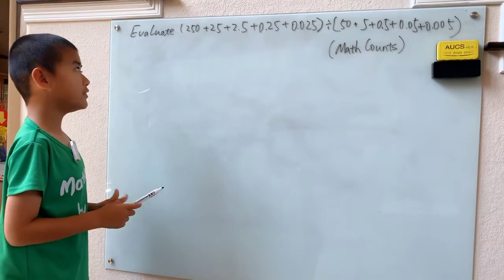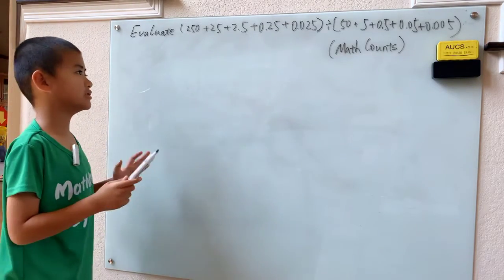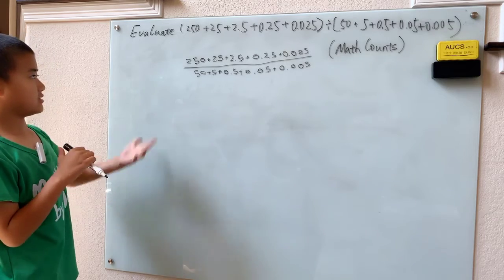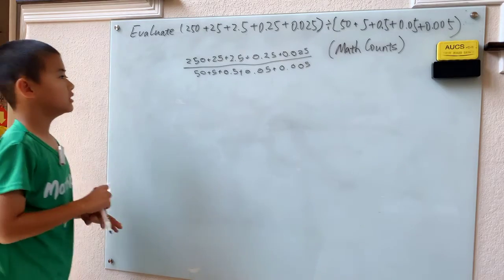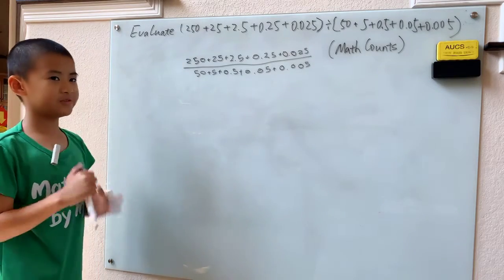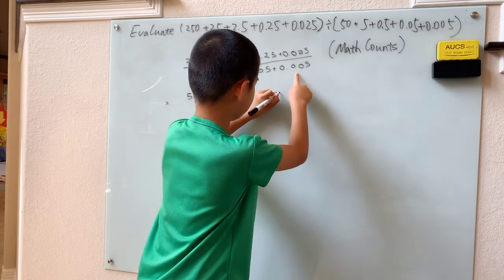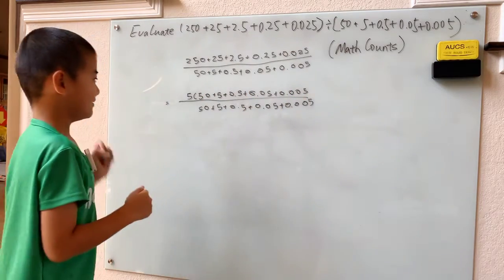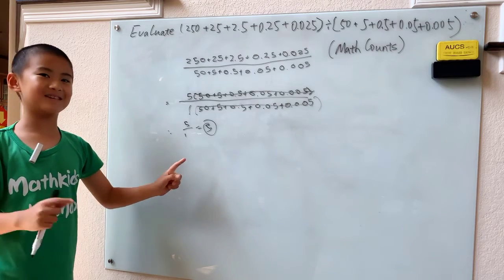(MathCounts) Evaluate (250+25+2.5+0.25+0.025)/(50+5+0.5+0.05+0.005)